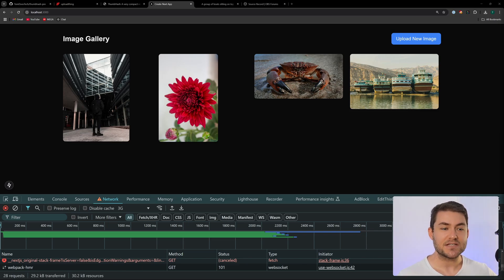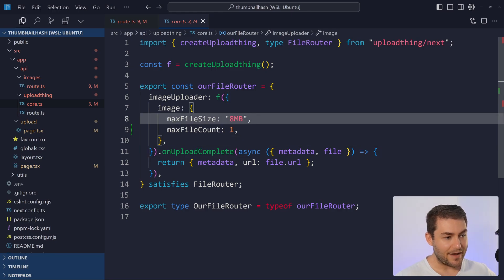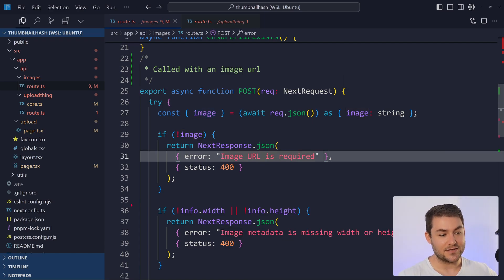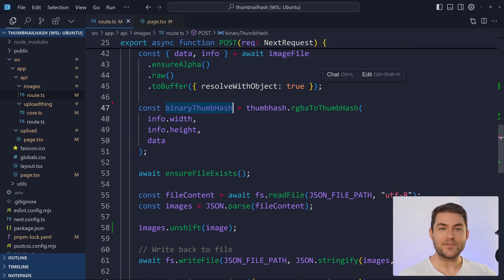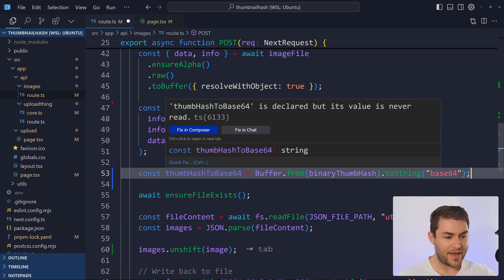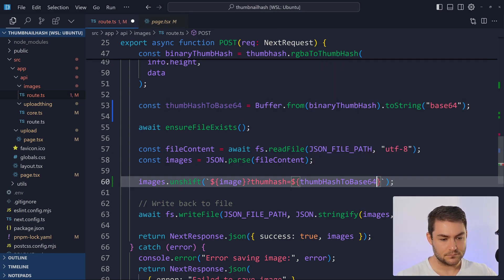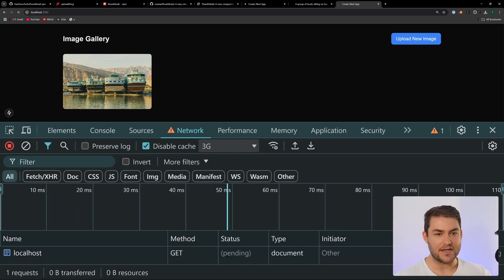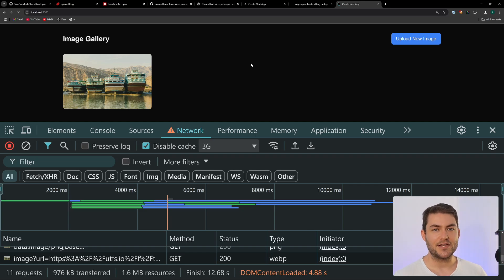Use This Instead of Skeleton Loaders - thumbhash